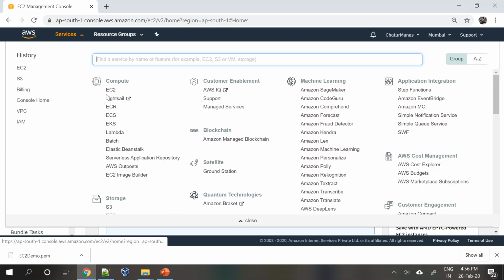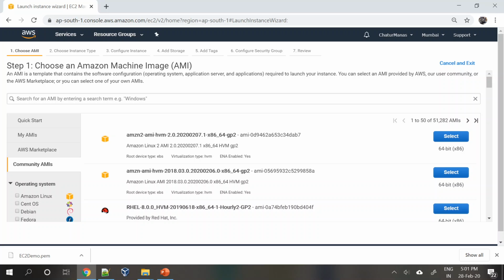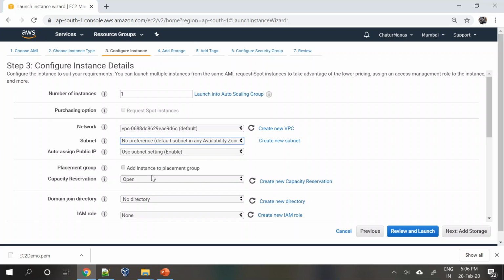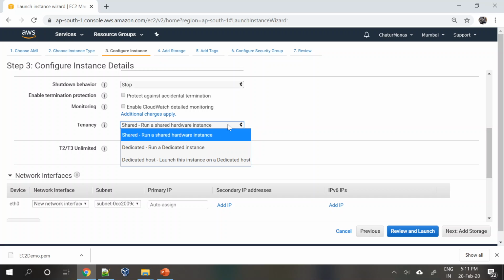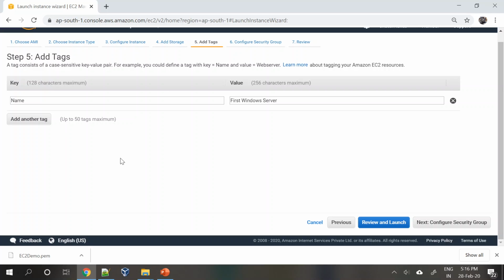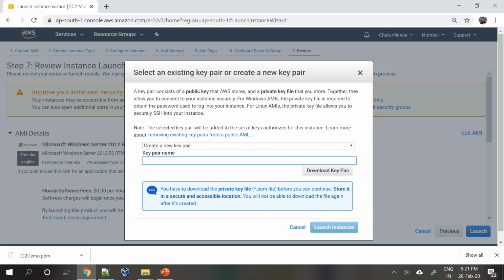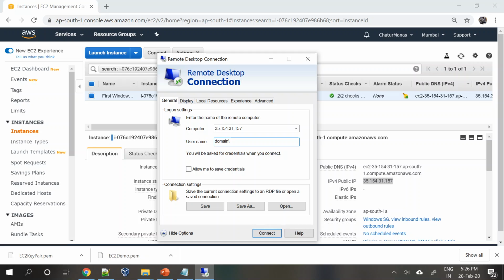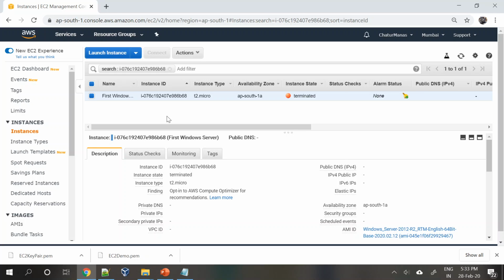Creating First Windows EC2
This video demonstrates creating a windows EC2 on AWS.